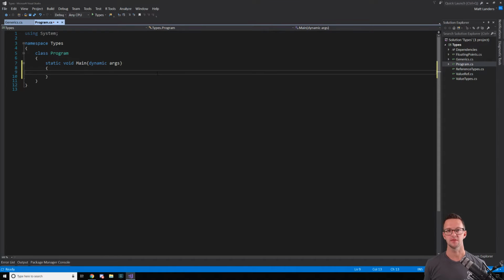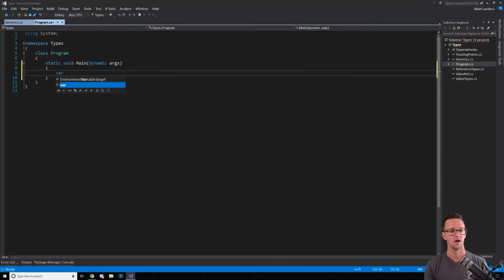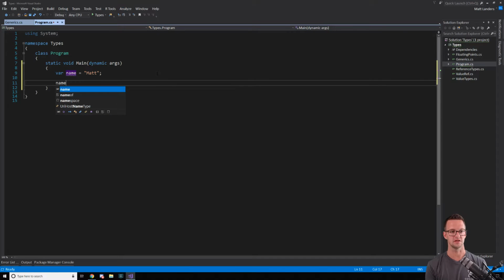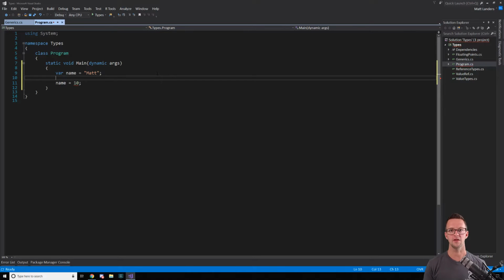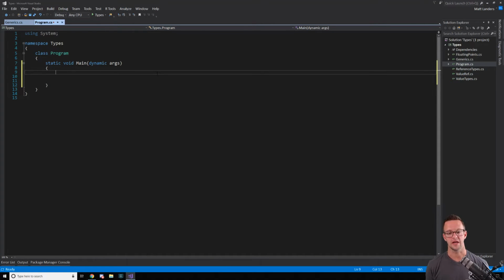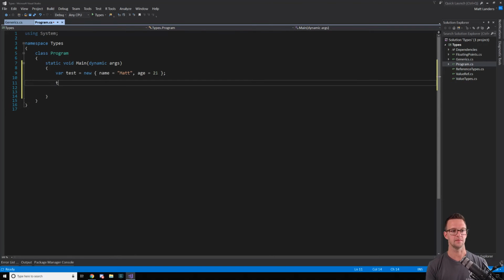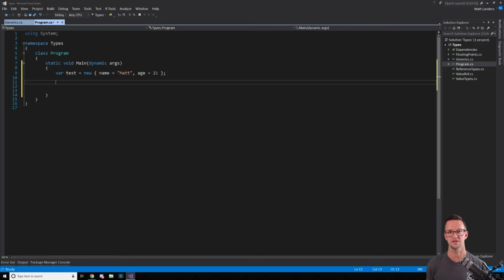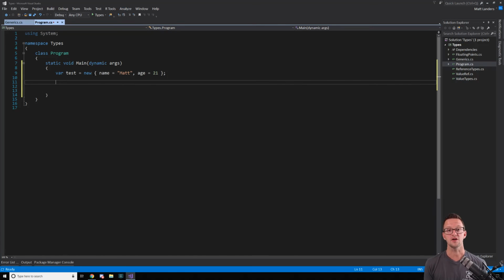Learn C#: Implicity and Anonymous Types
In this video, we cover implicit and anonymous types in C#.